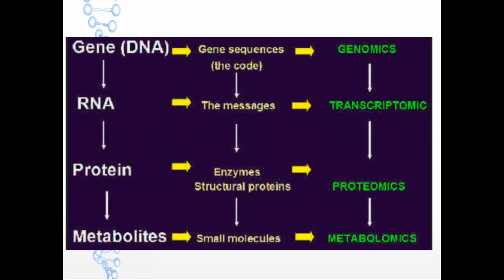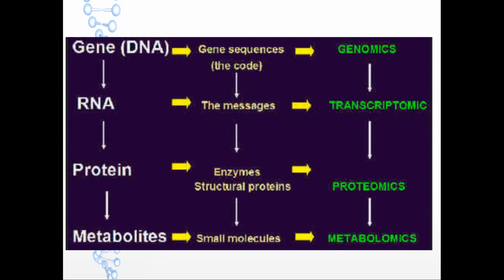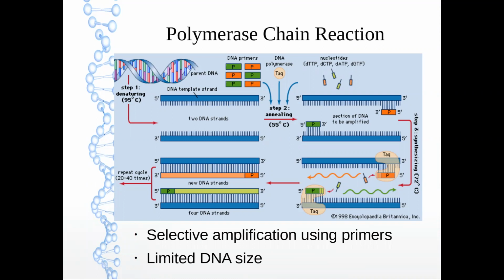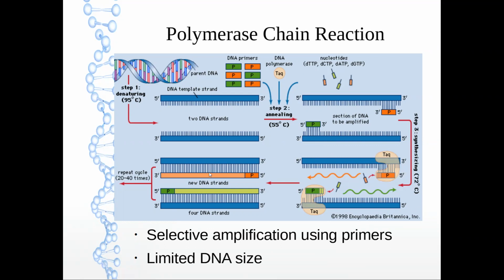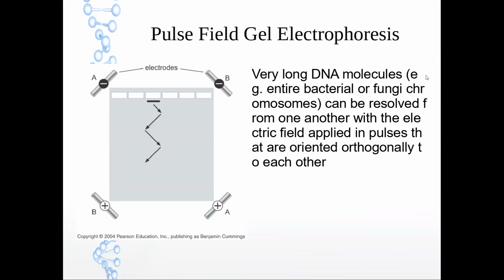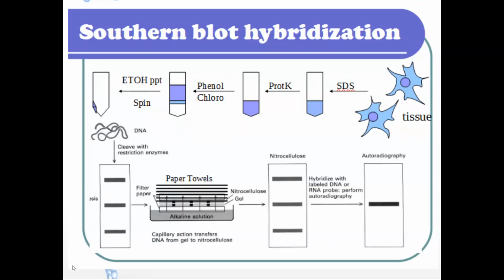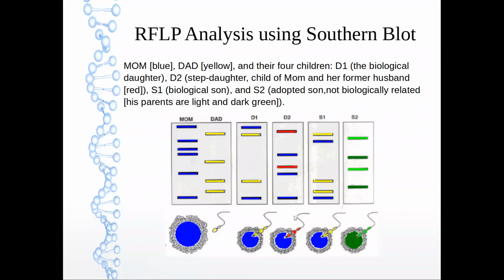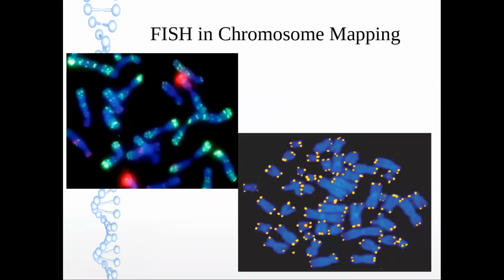MolBio Techniques Genomics